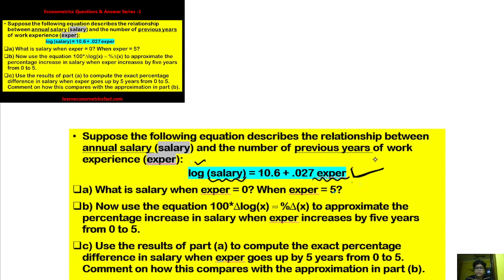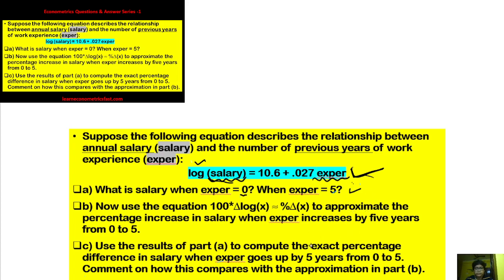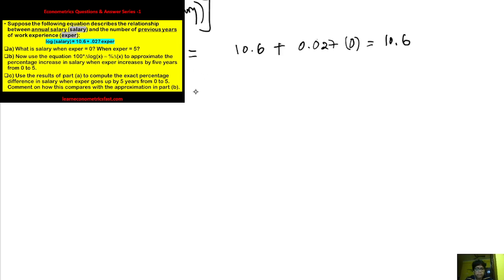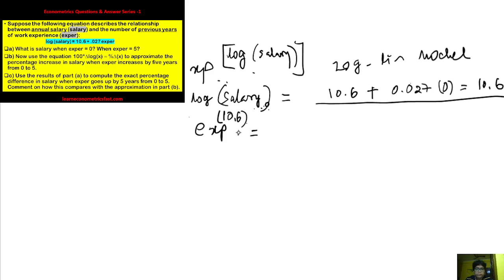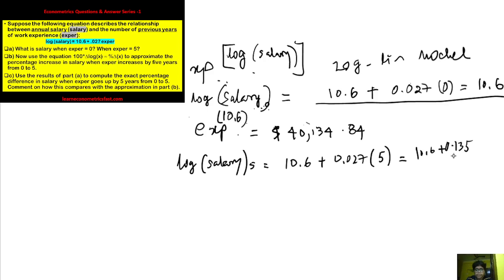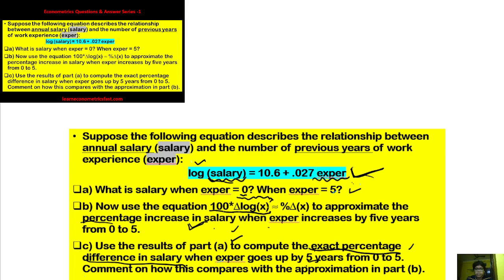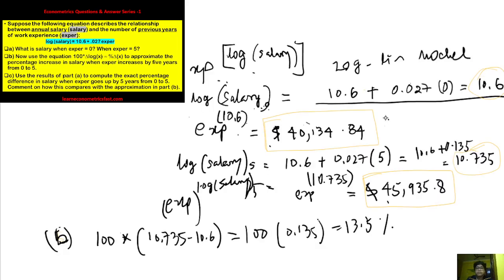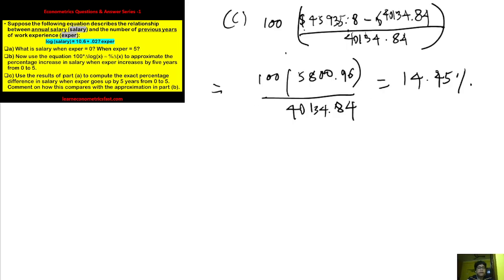Econometrics Questions and Answers Series | Predicting values in a LOG-LIN Model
Predicting values in a LOG-LIN Regression Model is difficult for some students. In this video, we have tried to explain it through an example. Please comment on the type of questions you want answers, we will try to bring the solutions so that Econometrics will not be a mystery subject.
How to interpret the results from regression?
econometrics questions and answers econometrics tutor online basic econometrics gujarati multiple choice questions

Solving previous year Econometrics questions in  Exam.

econometrics questions and answers
econometrics tutor online
basic econometrics gujarati multiple choice questions
basic econometrics exam questions and answers
econometrics questions and answers gujarati
basic econometrics mcqs with answers
econometrics 2 questions and answers
econometrics mcqs with answers
econometrics exam questions and answers
basic econometrics questions and answers
econometrics quiz and answers
econometrics multiple choice questions and answers
econometrics questions and solutions
mcqs of econometrics with answer
tips to learn econometrics,
कितनी math आनी चाहिए,
econometrics के लिए,
econometrics tips,
econometrics tricks,
tricks to learn econometrics,
learn econometrics,
econometrics learning tips,
learn econometrics,
short tips to learn econometrics,
econometrics,
Nimmitt Zorba,
econometrics learning tips,
learn econometrics tips,
tips and tricks for learning econometrics,
econometrics tutor,
learn econometrics trick,
econometrics tips and tricks by learneconometricsfast.com,

👉 Link for Book on econometrics multiple choice questions and answers